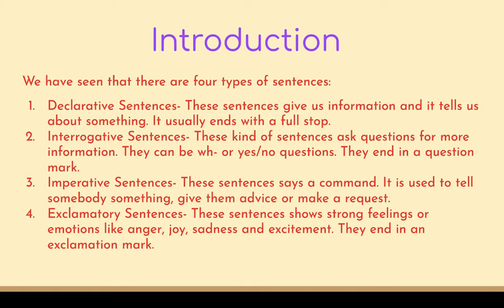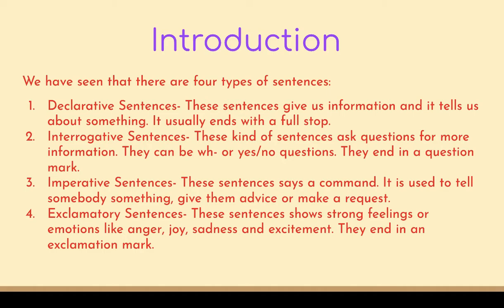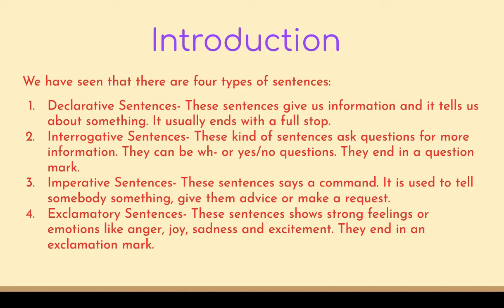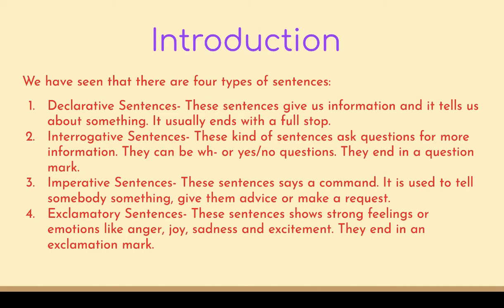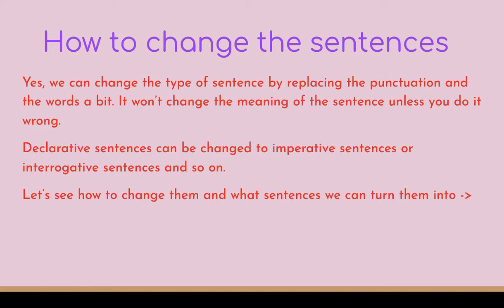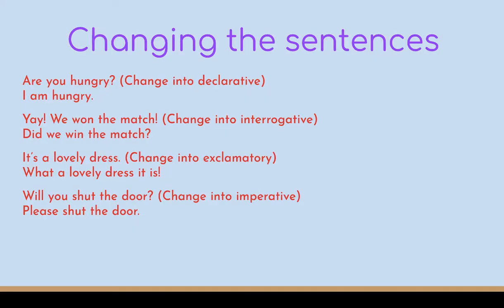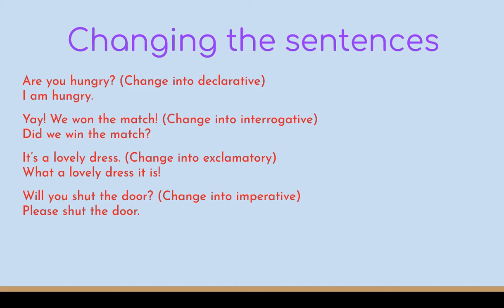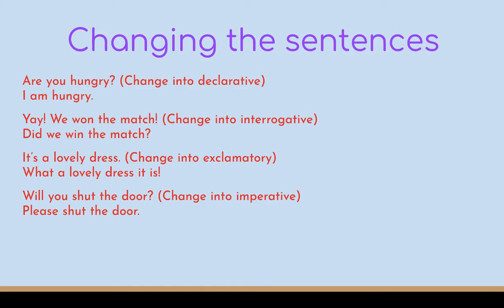Transformation of Sentences || The English Dictionary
Hope you understood the topic for today!
MY VIDEOS WILL BE POSTED EVERY MONDAY. CLICK THIS LINK TO WATCH MY PREVIOUS VIDEO "Types of Sentences"